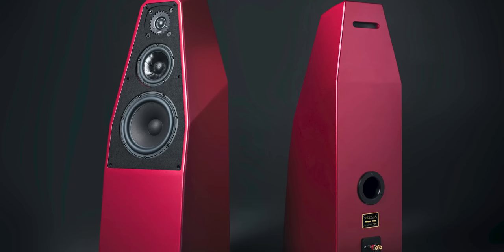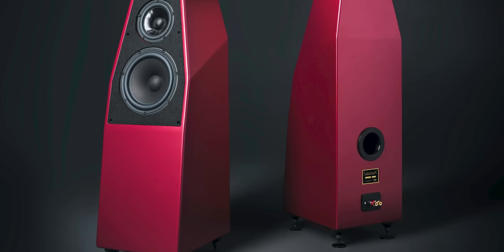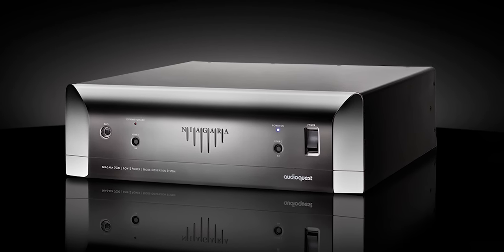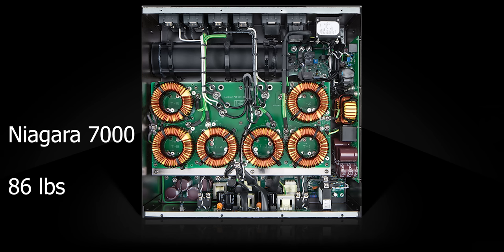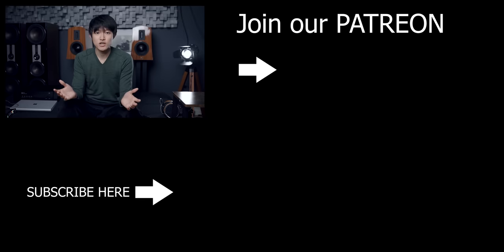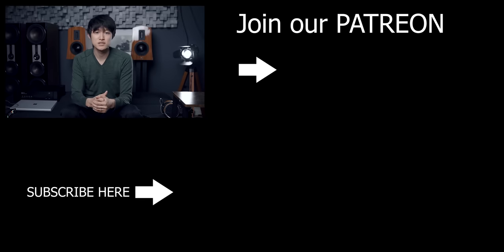HiFi Real Talk - Why I don't use power conditioners... BUT something else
Many HiFi audio power conditioners out there like PS audio, Torus, furman, Audioquest Niagara and so on... but
Do power conditoners improve sound quality?
most affordable power conditioner that actually works is not what you think. It may be something that has nothing to do with HiFi or the audiophile world.

Also check out a video about...